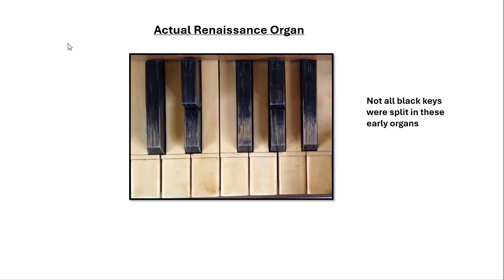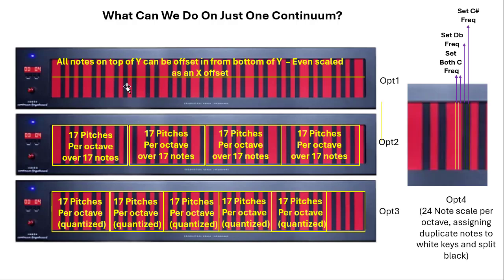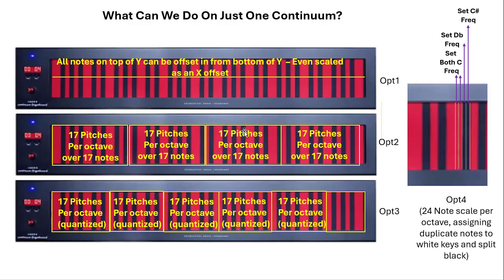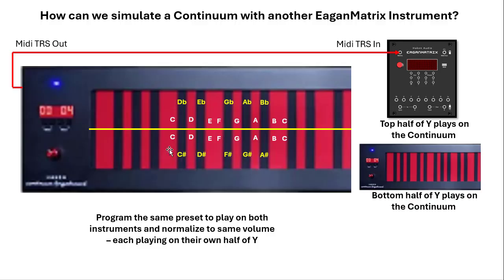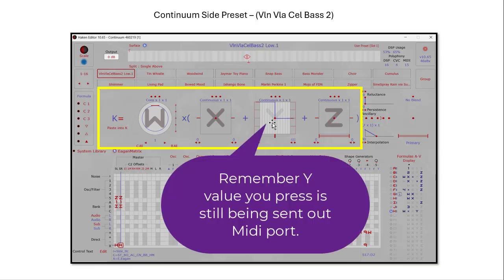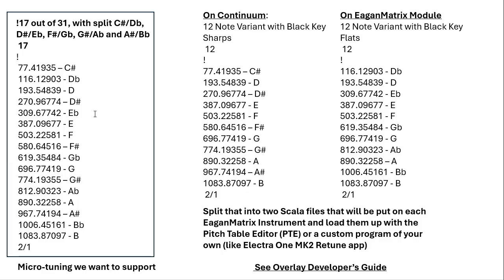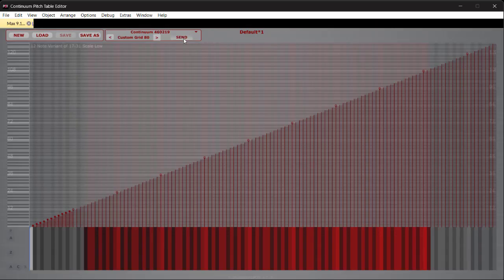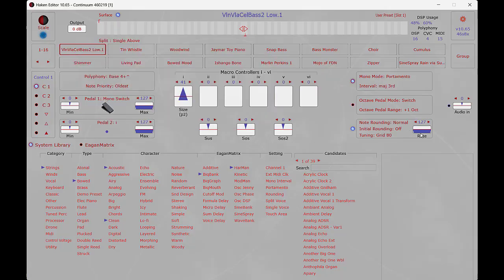Emulating a 17 Key Microtonal Keyboard Layout with Continuum & EaganMatrix Module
Here's an interesting experiment trying to emulate a 17 key microtonal interface with a Continuum Fingerboard (and EMM) where Red  template notes are all in the base tuning system (installed with Pitch Table Editor) and the black template notes are split where bottom half of Y gives you one enharmonic pitch and the top half gives you another (similar to what some of the old Renaissance and Early Baroque organ supported with split black keys). Not totally satisfying but probably the best solution.